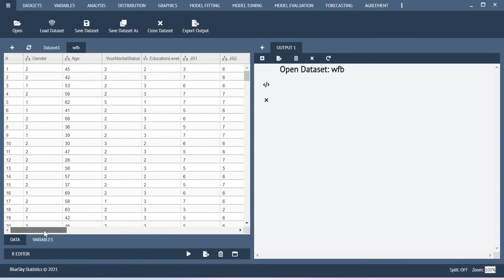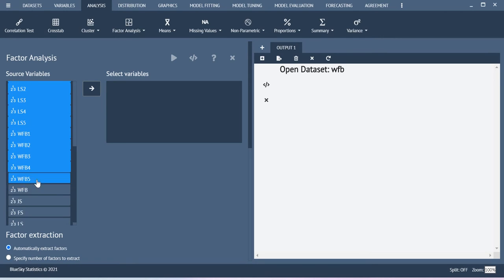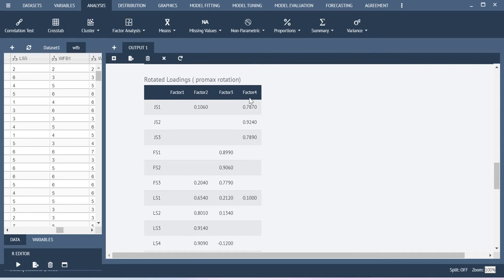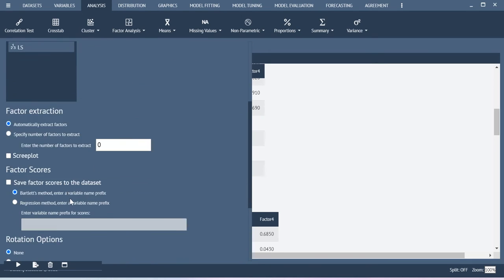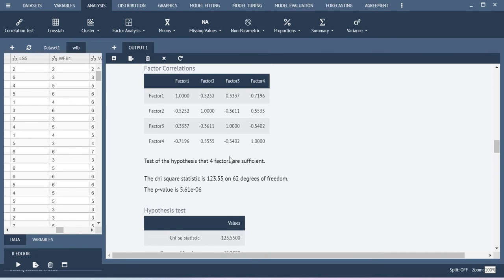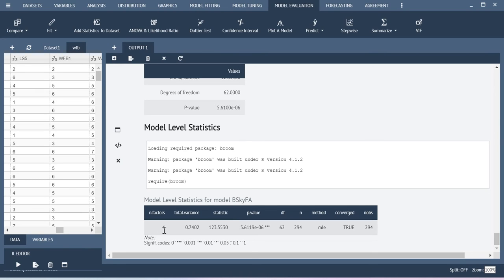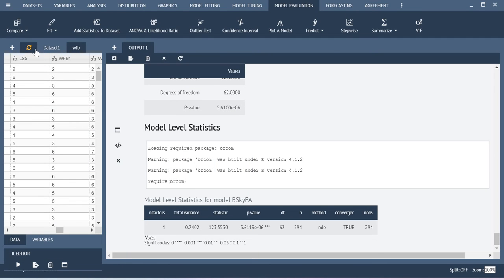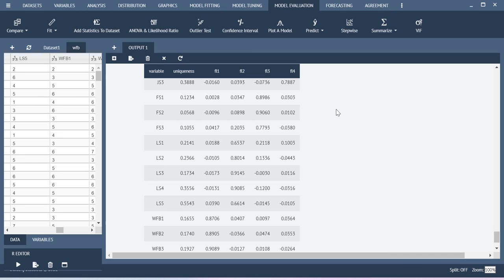Factor analysis using BlueSky Statistics software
In this video, I am demonstrating the process of running the Factor analysis using BlueSky Statistics software.